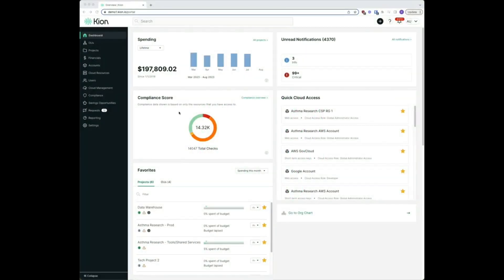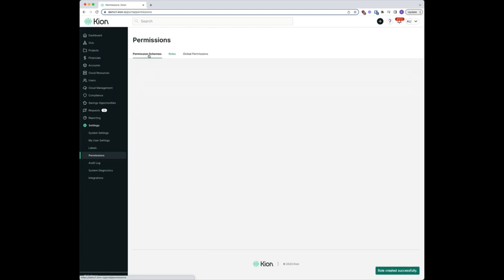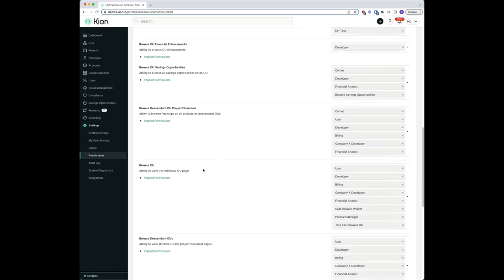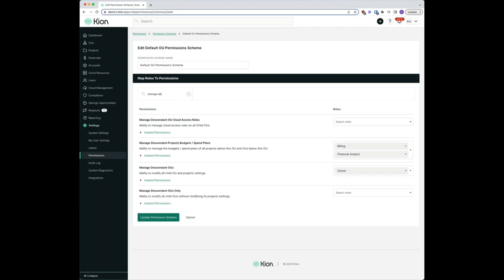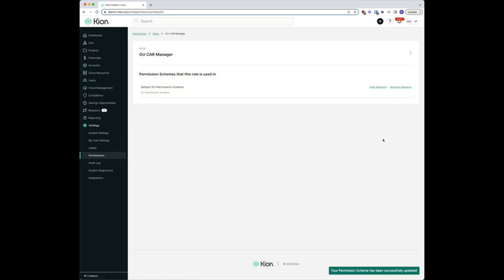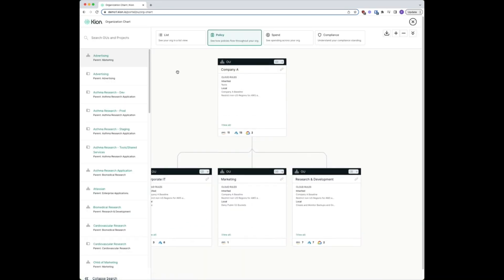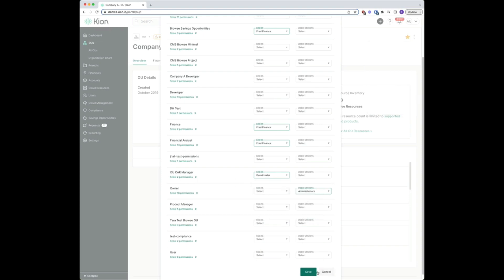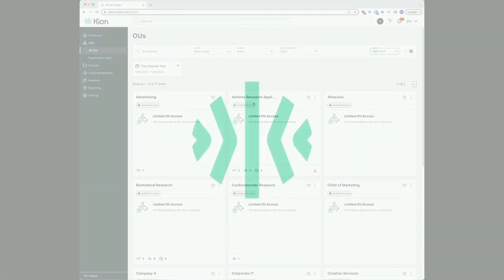Creating Roles with OU Permissions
Learn about organizational unit (OU) permissions in Kion. Creating roles with specific OU permissions can help you manage access to for your team.